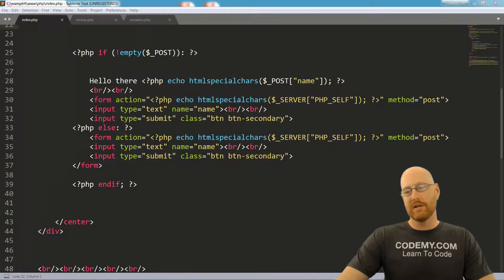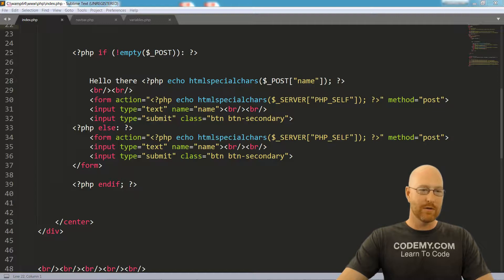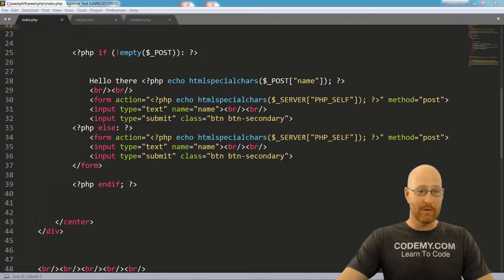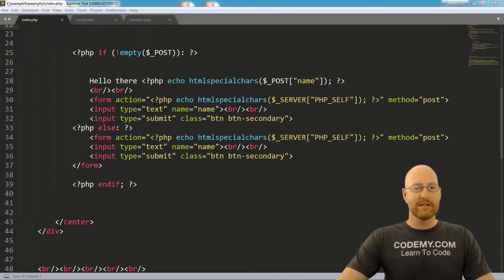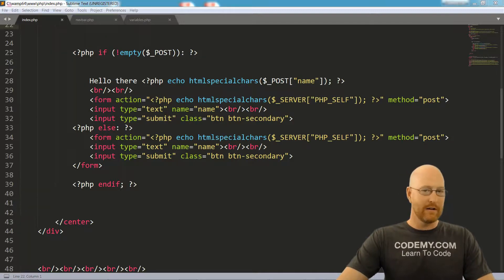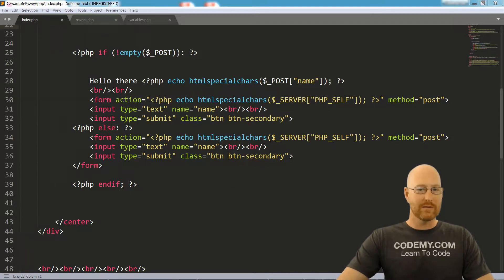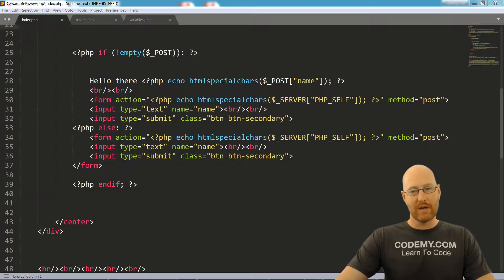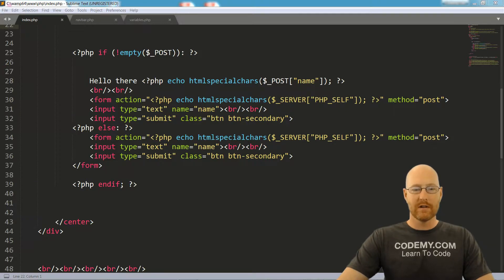PHP Programming For Everyone - Promo Introduction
In this course I'll teach you the PHP Programming Language from the ground up for web development.

In this video I'll explain the course, tell you what to expect, and what tools you need.

That's what I'll show you how to do in this video...